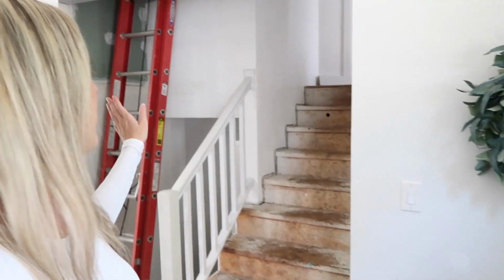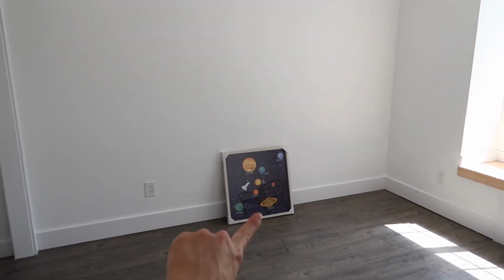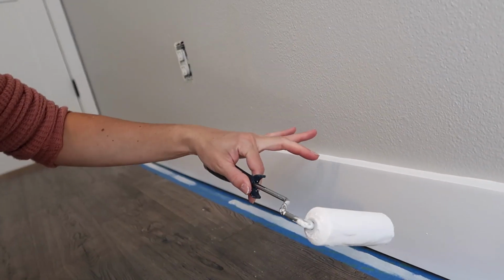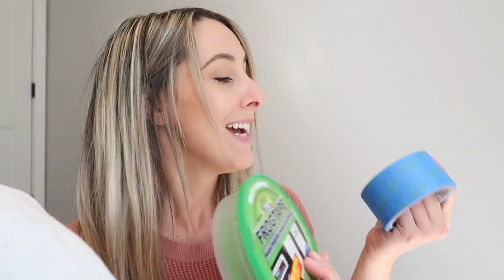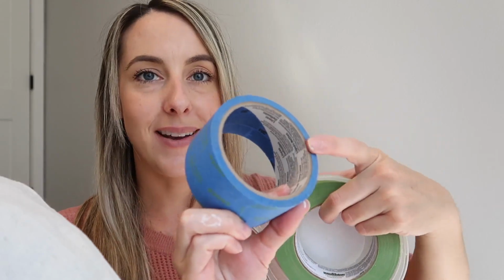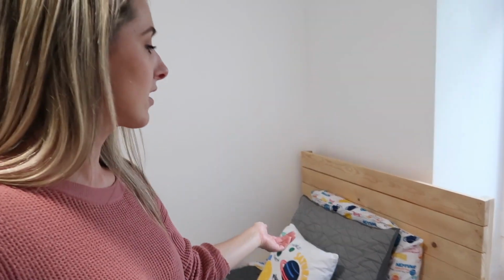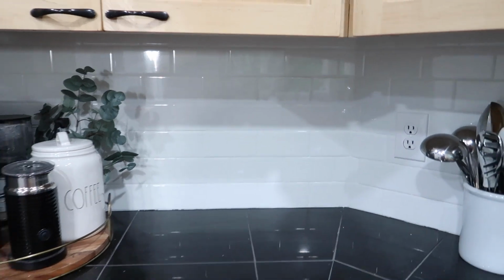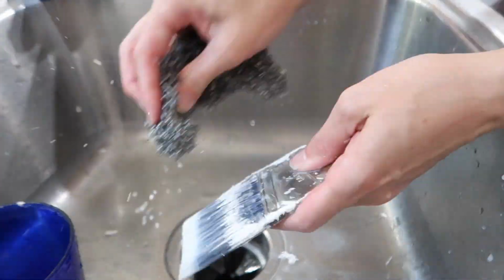CLEAN WITH ME + Home Renovations | Naturally Brittany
Today we're tackling more on the home renovation to-do list! Interior painting, clean with me, decorating the kids bedrooms, and of course some of my hacks and product faves along the way. :)
Are you on INSTA? Well so are we! Come follow the fam»»

Looking for anything mentioned in the video? Check below!

Video Mentions »»

My Daily planner

Hearth & Hand shower curtain

Triangle Stitch Quilt

Space Sheet Set

Pillow Sham

Space Throw Pillow

Space Wall Art

Painting favorites on Amazon

Sharp line blue tape (or Amazon

Frog tape (or Amazon

Shower curtain rings

'Handy Pail' Painting cup (or Amazon

'Handy Pail' liners (or Amazon

(Secondhand Clothing- Largest online thrift shop!)

FTC- Always full disclosure here! All opinions are my own. Thank you so much for supporting my family while allowing me to share what we love! :)